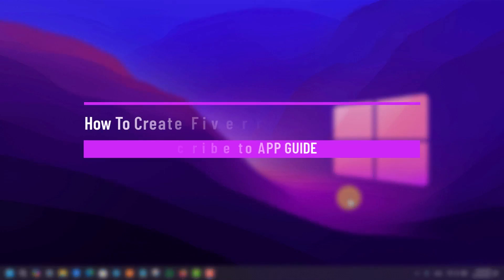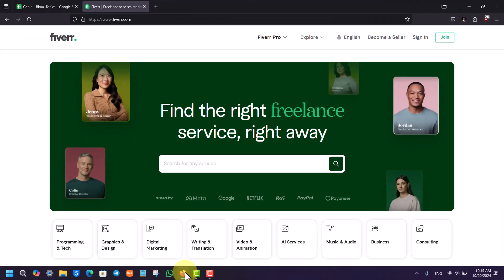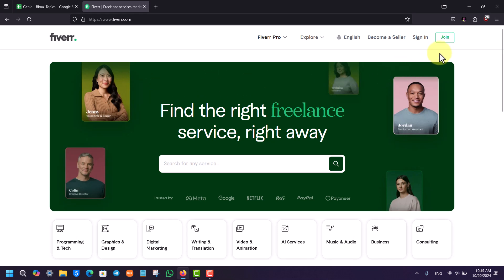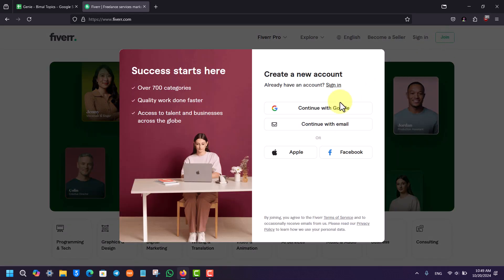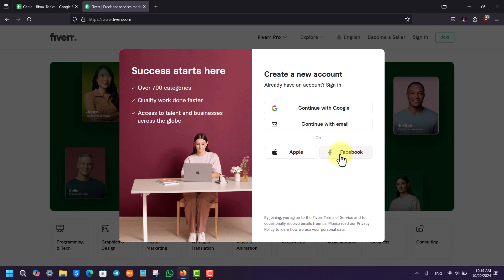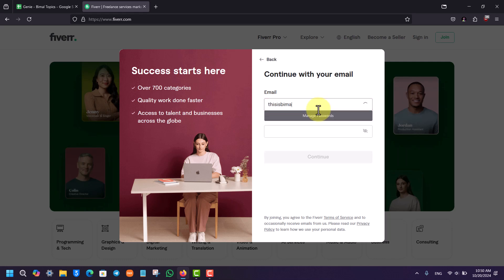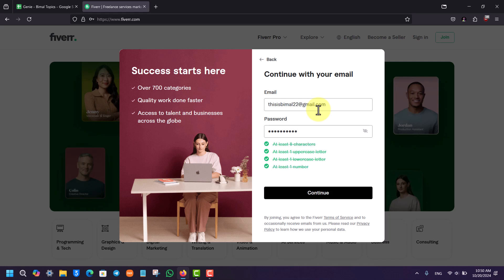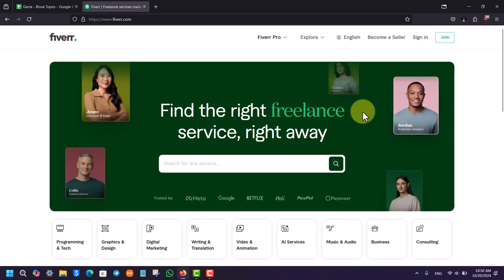How To Create Fiverr Account (Step By Step) !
Creating a Fiverr account is a straightforward process that can be done quickly by following a few simple steps. This video provides a detailed, step-by-step guide to help beginners set up their account on Fiverr, whether for freelance work or hiring freelancers. Fiverr is one of the most popular freelancing platforms, offering a wide range of services across categories such as writing, graphic design, programming, digital marketing, and more. Here’s a complete breakdown of how you can register on Fiverr and start exploring its features.

First, open your browser and navigate to the official Fiverr Once you’re on the homepage, you’ll see two main options in the top-right corner: 'Sign In' and 'Join'. If you already have an account, you can use 'Sign In' to access it. However, if you’re new to Fiverr, click on the 'Join' button to start the account creation process.

When you click on 'Join', you’ll be prompted to choose a method for registration. Fiverr allows you to sign up using a Google account, Apple ID, or Facebook ID.

Next, you'll need to set a password for your account. Make sure it's a strong password that combines letters, numbers, and special characters to enhance security. Once you’ve set your password, click on the 'Continue' button to proceed. Fiverr may ask for additional details, such as your name, to personalize your account. After providing this information, check your email for the confirmation link sent by Fiverr. Click on this link to activate your account.

Once your Fiverr account is activated, you can customize your profile. This includes setting a profile picture, writing a short bio about yourself, and specifying your skills and services if you plan to offer gigs. You can also adjust your account settings to tailor your notifications, communication preferences, and other profile details.

Whether you are a freelancer looking to offer services or a business seeking talented freelancers, Fiverr provides a user-friendly experience for everyone. By following this step-by-step guide, you’ll have your account ready in no time, making it easier to start exploring the vast marketplace of skills and services available.

Timestamps:
0:00 Introduction
0:02 Open Fiverr Website
0:10 Navigate to Join Option
0:21 Account Creation Methods
0:35 Enter Email and Password
0:45 Setting Up Your Password
0:49 Confirming Your Email
0:55 Customizing Your Profile
1:01 Conclusion

To get the best results when creating your Fiverr account, ensure that your profile reflects your skills or requirements clearly. Adding a professional profile picture and a concise bio can improve your chances of getting noticed on the platform. Once you’ve set up your account, you can browse through different categories, connect with freelancers or clients, and start your freelancing journey.